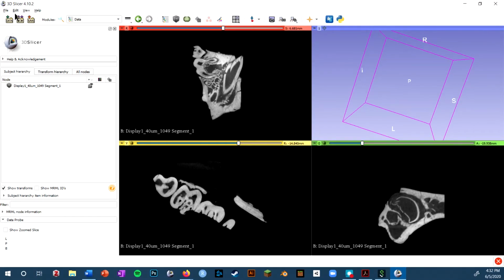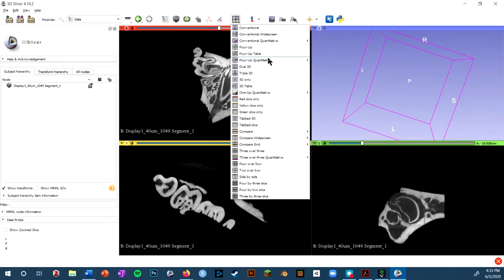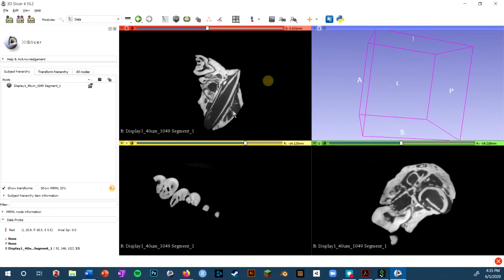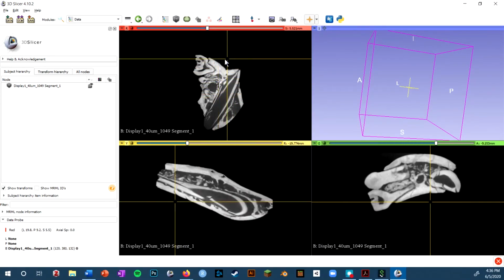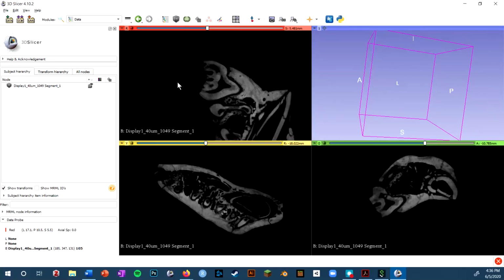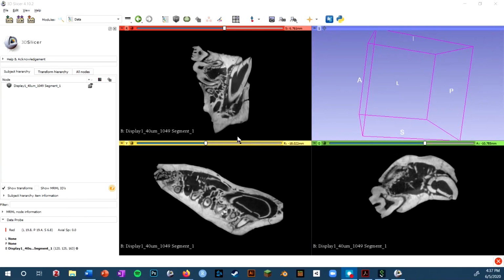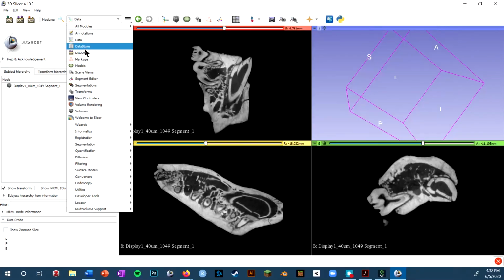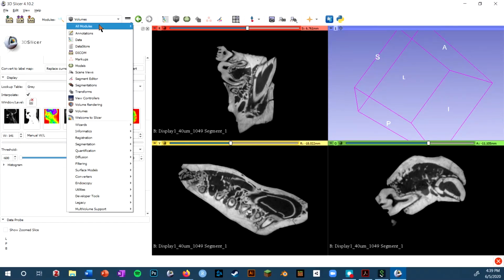Navigating 3D Slicer | Introduction to Digital Preparation Video 8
This is an overview of the interface and basic navigation tools in 3D Slicer.
I cover the layout and how to view a loaded CT volume.